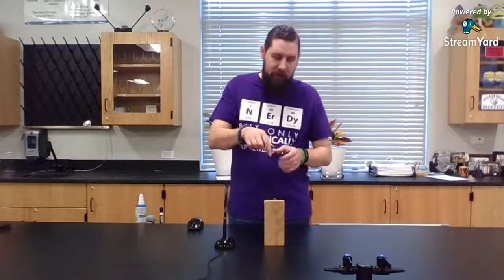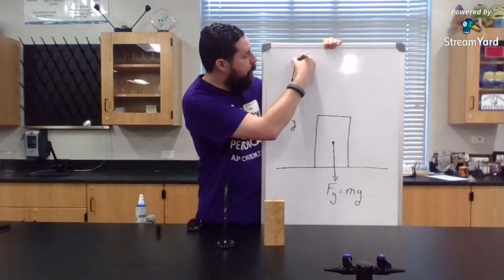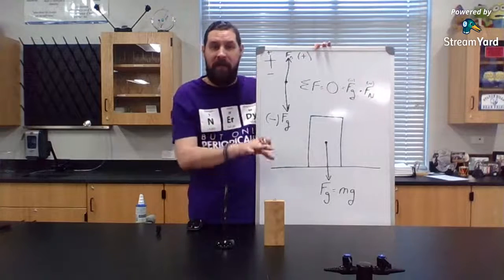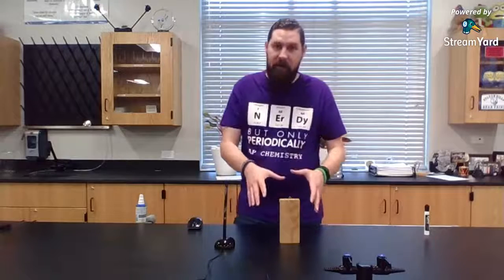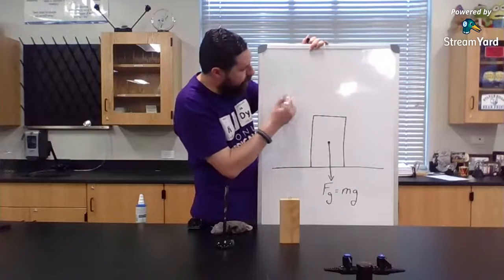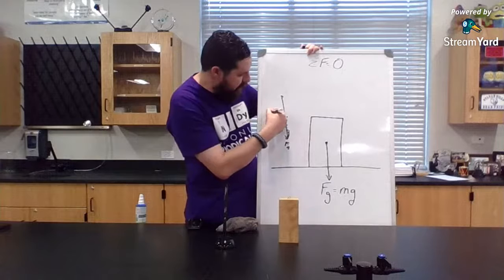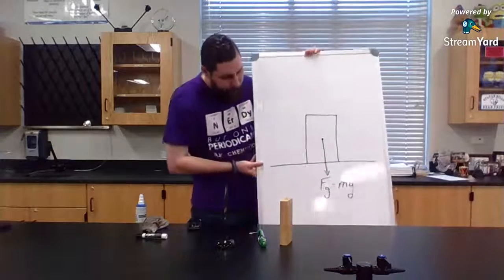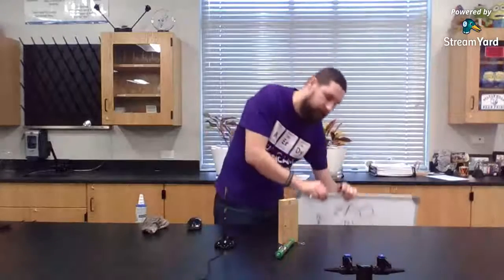Normal Force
This video discusses the concept of Normal Force.